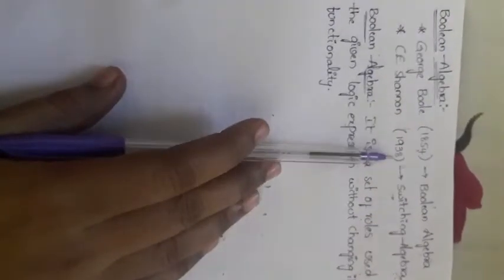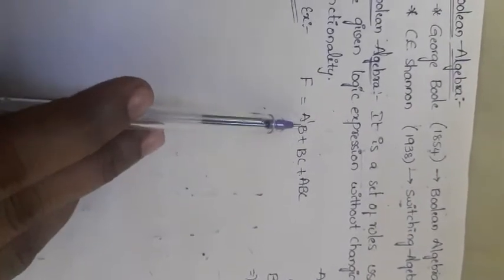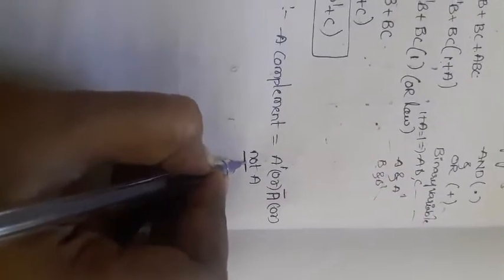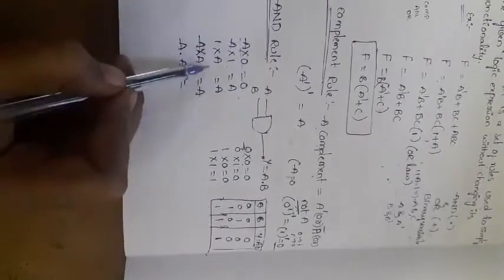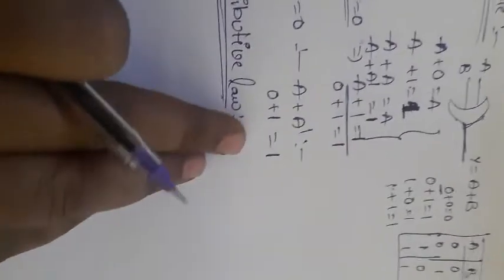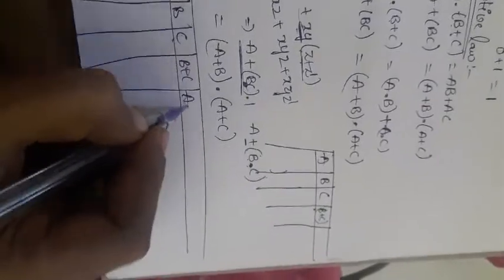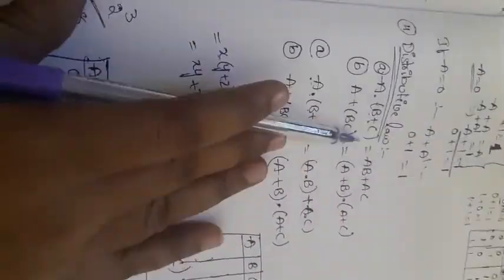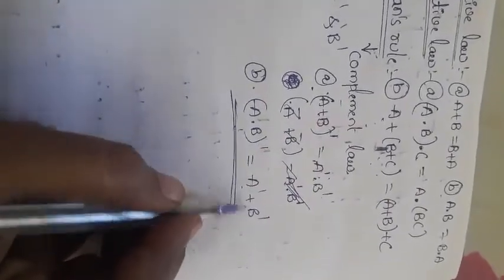boolean algebra part-1